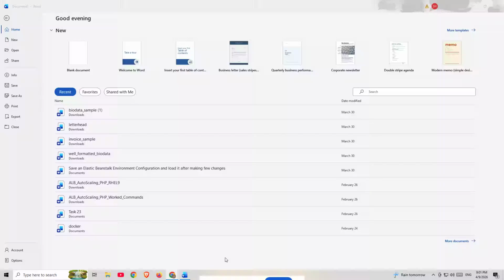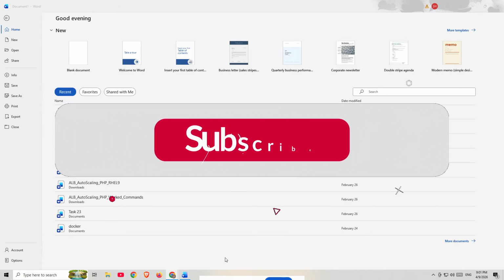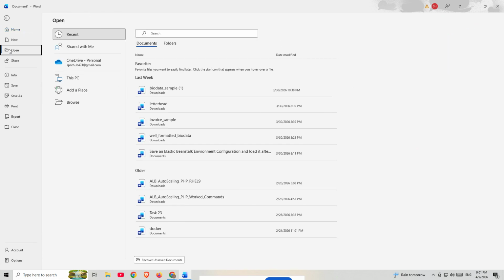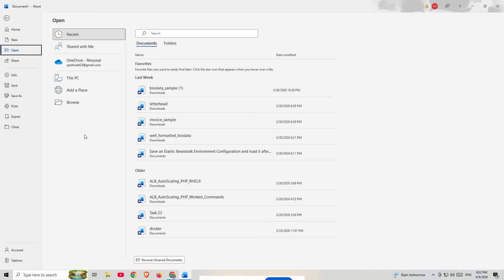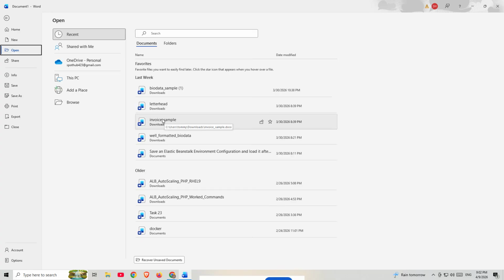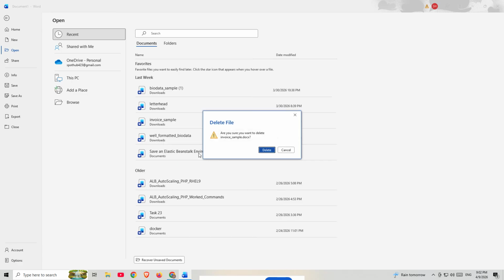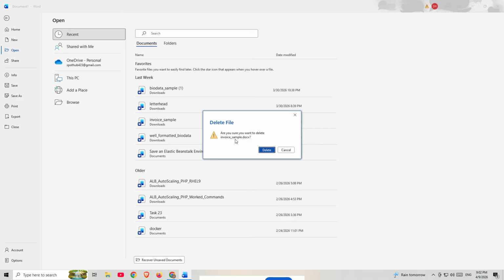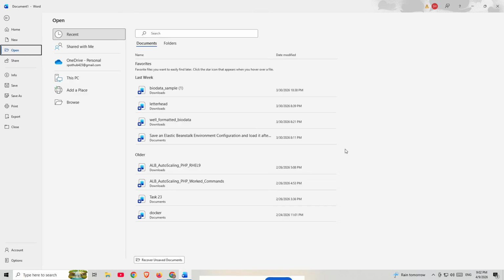How To Delete A Document In Microsoft Word [Easy Step-By-Step Guide]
Learn how to delete a document in Microsoft Word quickly and easily with this step-by-step tutorial.
This guide shows you how to find a file, right-click it, delete it, and confirm the removal.

🕚Timestamps:
0:00 Intro
0:17 Open Word And Go To The Left Menu
0:31 Find Your Document
0:49 Right-Click The Document Name
1:04 Click Delete File And Confirm
1:22 Outro

✍️What You'll Learn In This Video:
• How To Open Word And Access Recent Documents
• How To Find The Document You Want To Delete
• How To Right-Click A File In Microsoft Word
• How To Use The Delete File Option
• How To Confirm Document Deletion
• How To Keep Your Word Files Organized

💡Pro Tips:
• Double-check the file name before deleting to avoid removing the wrong document.
• If the file is important, make a backup before confirming deletion.
• Use Word’s recent files list to quickly locate documents you no longer need.
• Keep your folders organized to make future file cleanup easier.

Copy Tags: microsoft word, word tutorial, delete document, delete file, word tips, microsoft office, office tutorial, document management, how to delete a document in microsoft word, word help, computer tutorial, file cleanup, remove document, word guide, productivity tips